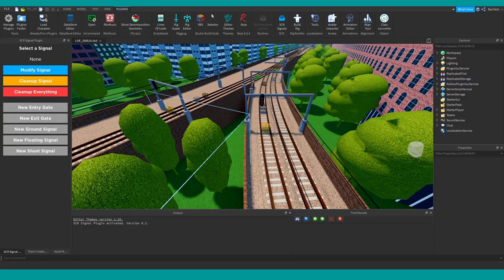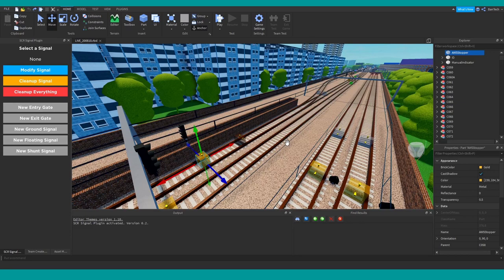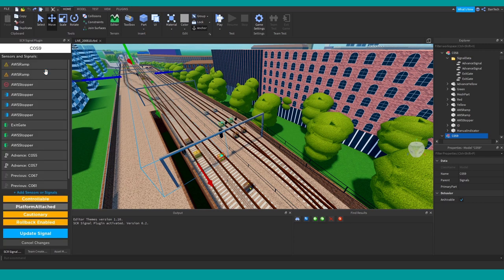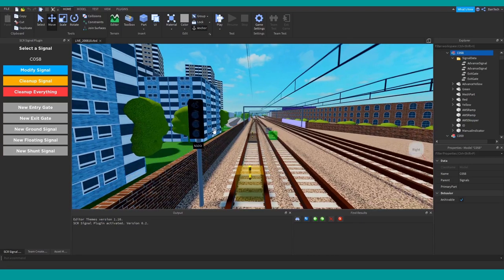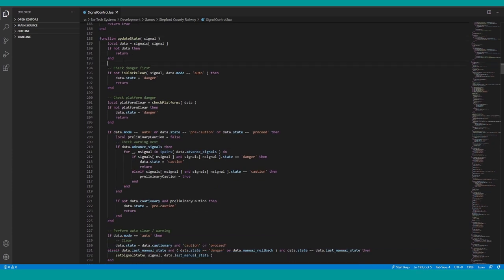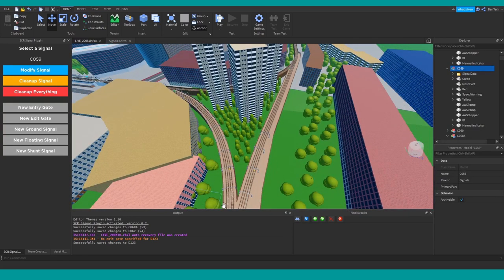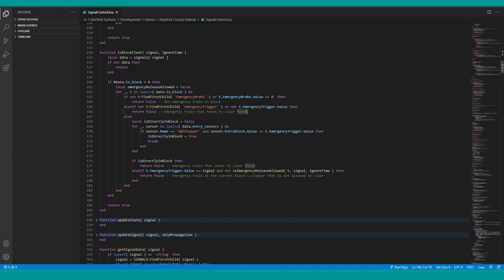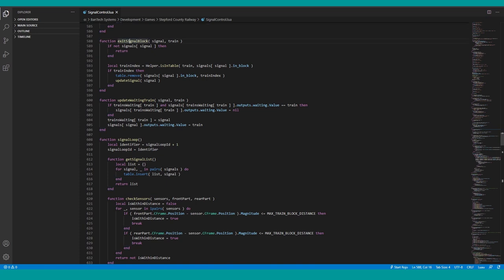SCR's Signalling System - BTS² #03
The second episode in a miniseries covering some behind-the-scenes of SCR's Version 1.6. The full update log for Version 1.6 can be found here:

Next episode in this miniseries: Custom API and Training Queue.

Automatic closed-captions available - they are pretty accurate most of the time.